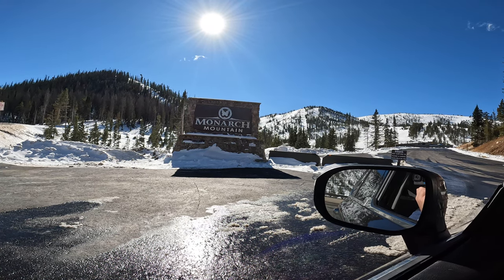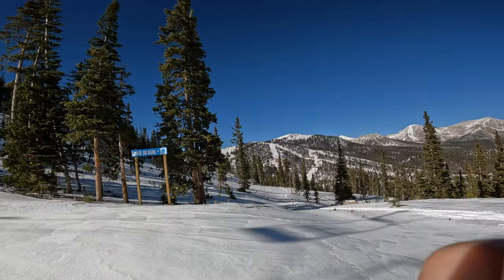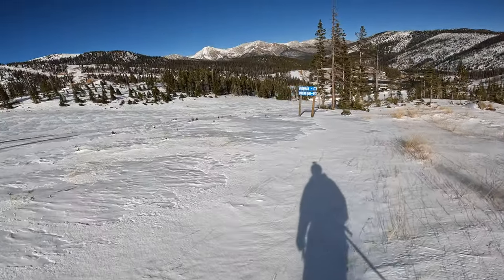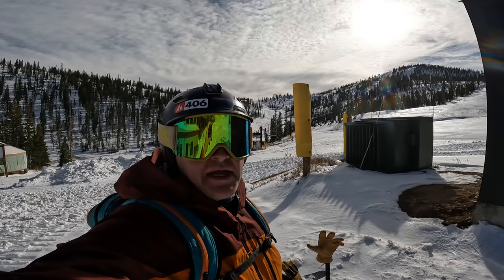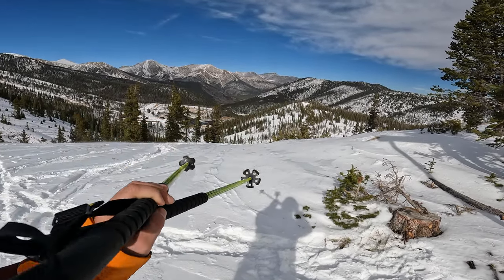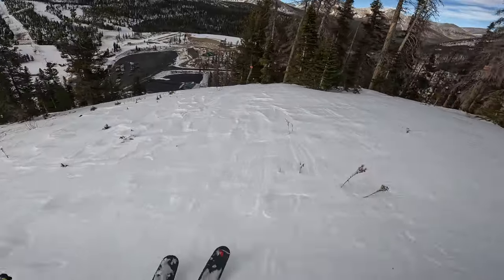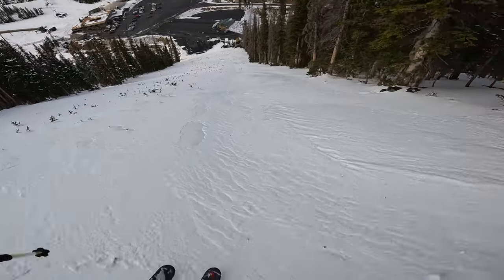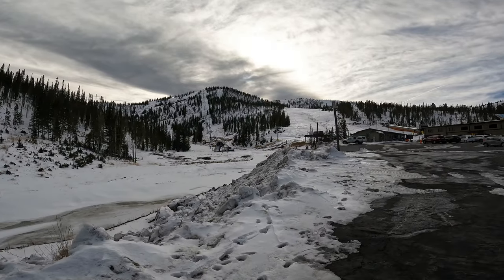Early Season Ski Tour at Monarch Mountain